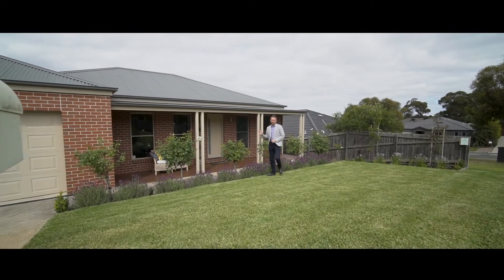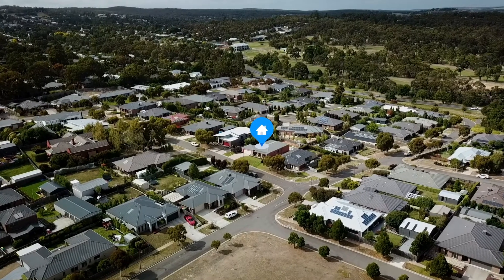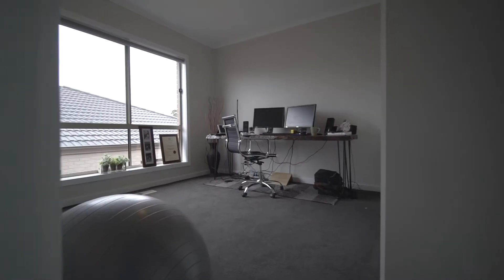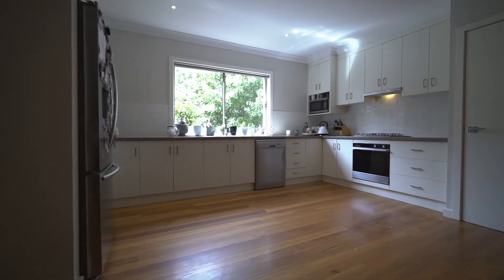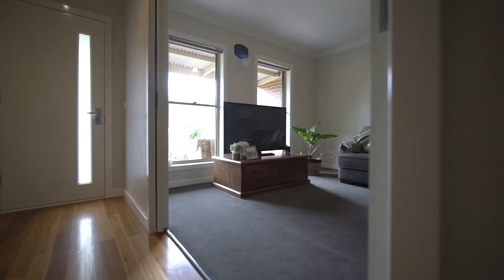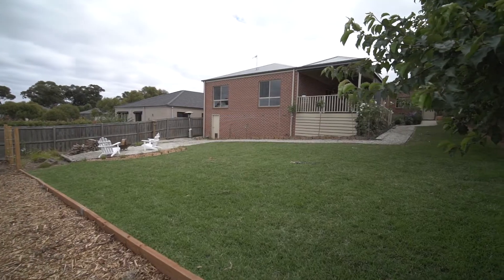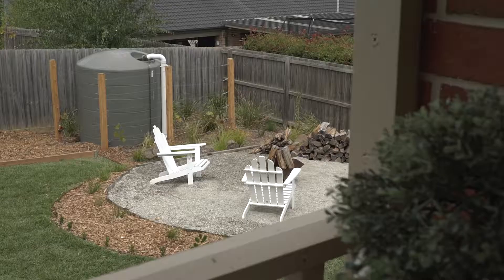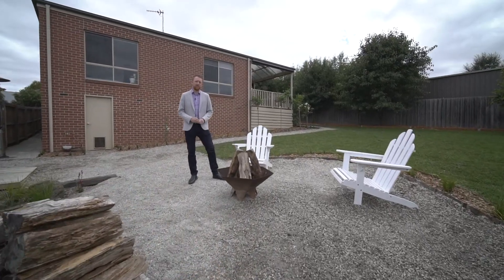11 Pepper Lane, Buninyong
• Located in the highly sought after Buninyong township opposite the golf course is this impressive home.
• The home offers four large bedrooms each with built in robes while the main features a walk in robe and ensuite.
• The kitchen is central to the home and boasts stainless steel appliances including a dishwasher.
• Polished timber flooring throughout the living areas compliments the home beautifully and you can relax in the comfort of central heating.
• The second living area is a great place to escape and would be ideal for a theatre room or rumpus.
• Step outside onto the huge alfresco area which takes in an elevated view over the spacious backyard with plenty of space for the kids and pets to roam.
• There is an under house store room or workshop for those wanting to tinker at home and it is perfect for storing away the mower and toys.
• A short stroll into town will have you at shops, cafes, primary schools and sporting facilities – everything Buninyong has to offer is just a short distance away.
• Homes in the area are selling fast so be sure to book your inspection asap!
• To book a viewing contact Matt Edwards on 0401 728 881 or Sonia Lavery on 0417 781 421.